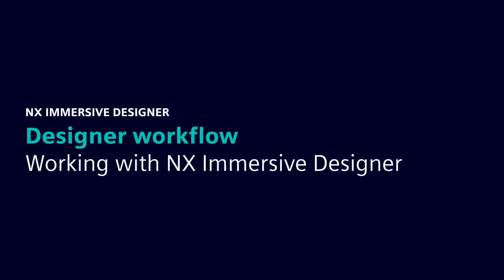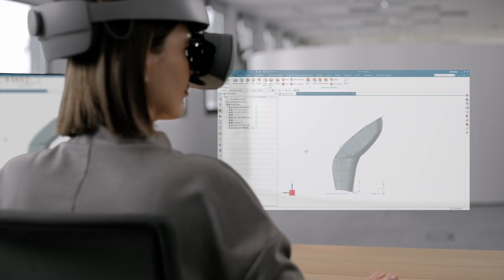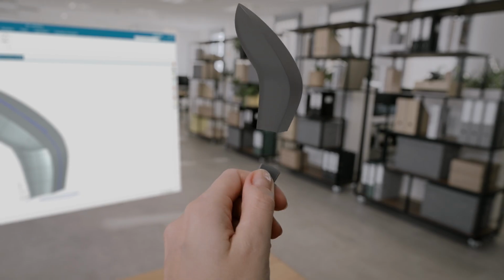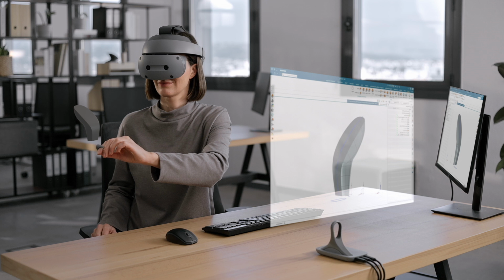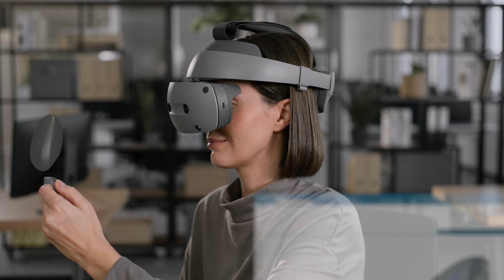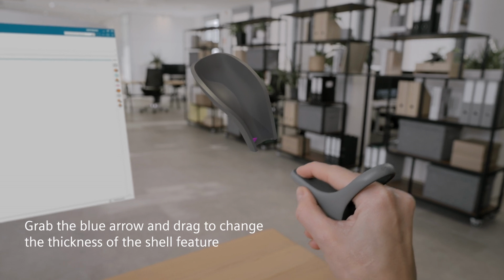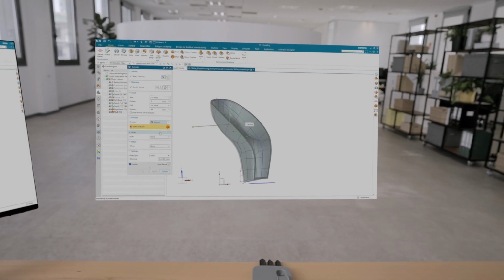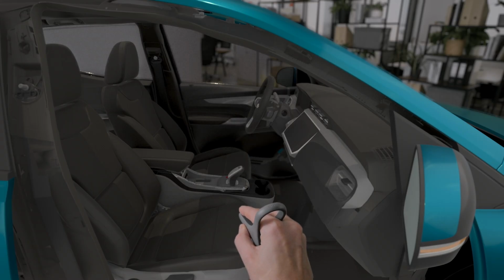Thực hiện các thay đổi thiết kế trong NX Immersive Designer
Trong video này, chúng tôi trình bày cách thực hiện các thay đổi thiết kế trên một chi tiết hoặc một cụm lắp bằng NX Immersive Designer. Chúng tôi sẽ tập trung vào bộ chuyển số của Chevy Bolt, hướng dẫn bạn cách kiểm tra và thao tác mô hình trong không gian 3D.